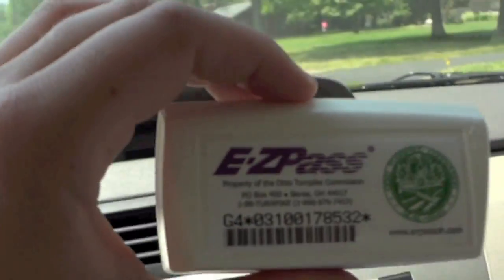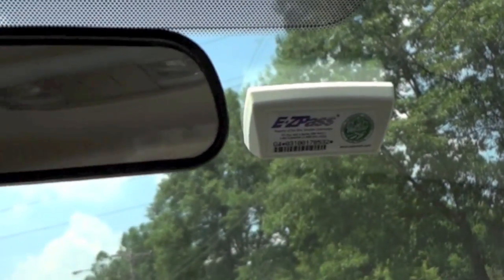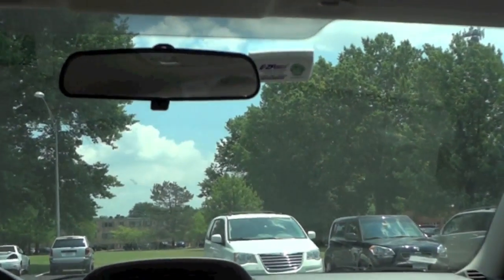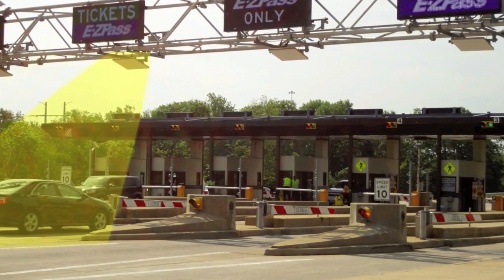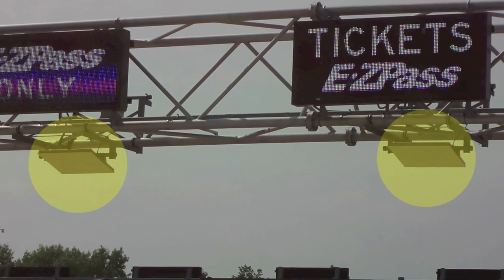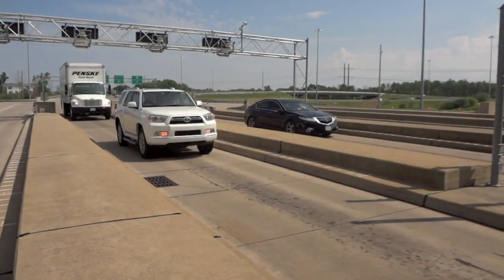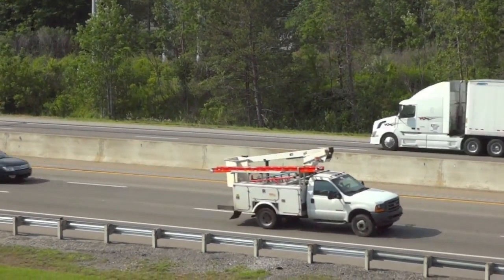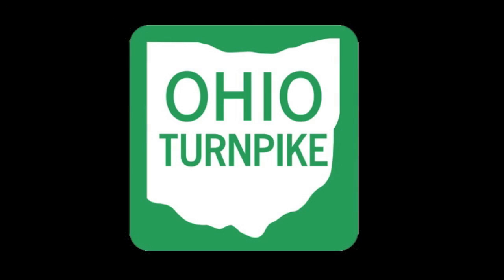How to properly install your Ohio E-ZPass Transponder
Tired of getting stuck in Ohio Turnpike “E-Zpass Only” lanes? This video will show you how to install your E-ZPass transponder and why it is so important. The number one reason E-Zpass transponders do not read correctly is due to improper installation (i.e. holding it up/waving it around…especially, passed the “read zone”). Mounting your E-ZPass transponder is a must to guarantee a fast, hassle-free transaction